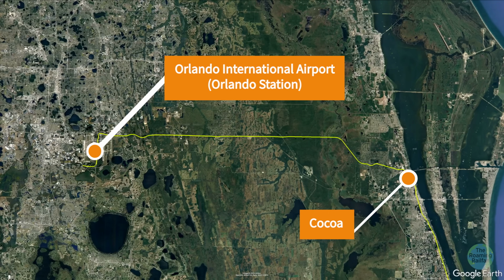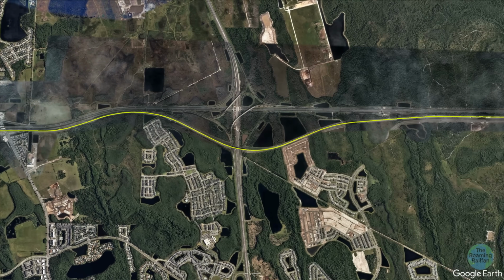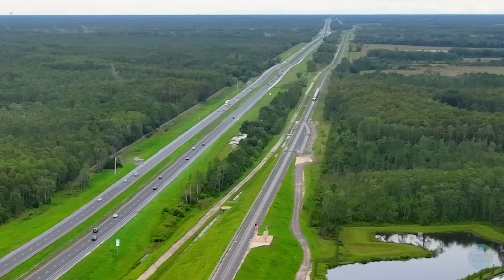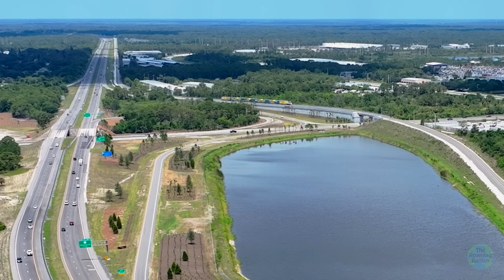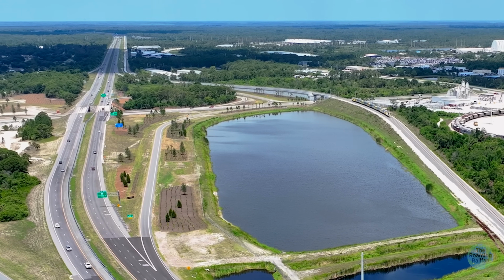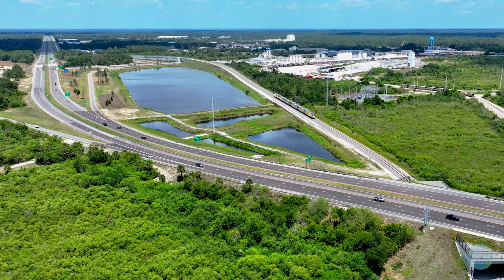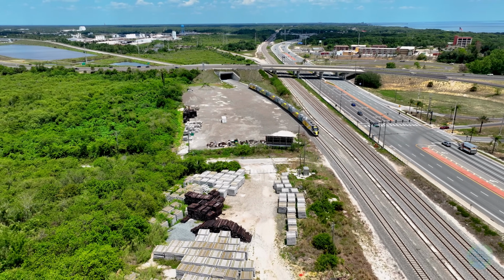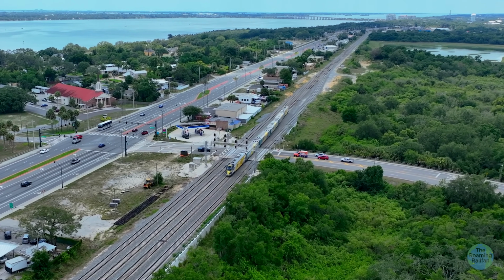Trains on Brightline's Orlando Line - June 2024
This video looks at Brightline trains running on the new Orlando Line. Locations include Narcoossee Road, Innovation Way, Interstate 95 and the Cocoa Arch Panel Tunnel, and the Cocoa Curve.

This was filmed in June 2024

Enjoy my videos? Consider supporting my channel! Anything contributed will go to covering the expenses I incur while filming these updates (including my gas bill) and for upgrading my equipment.